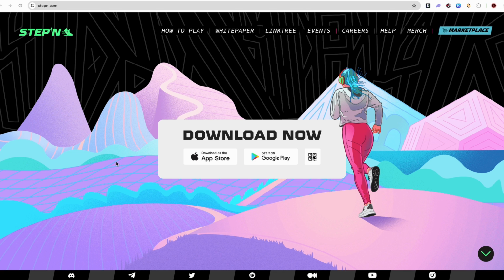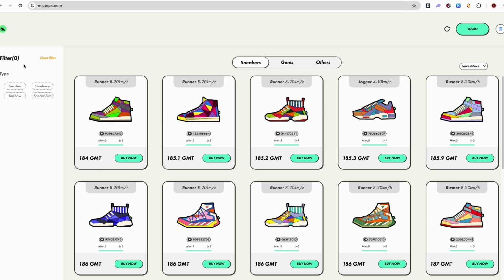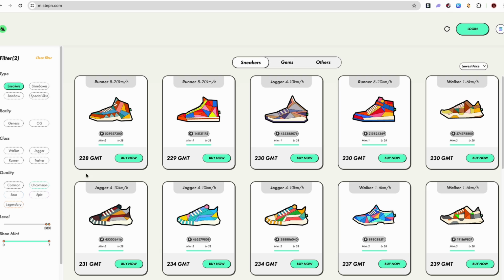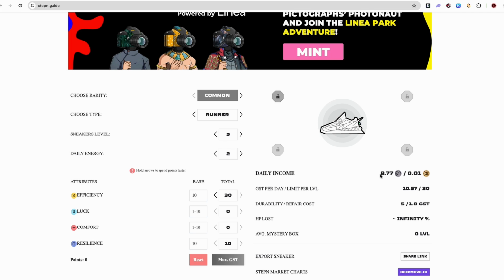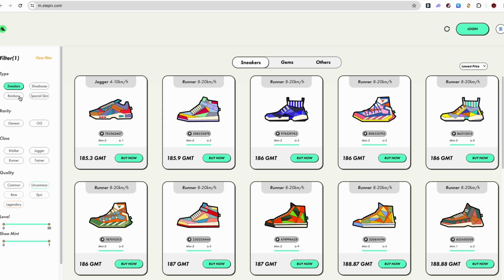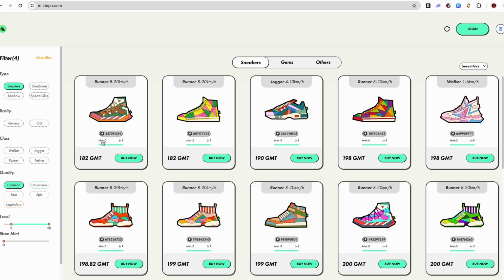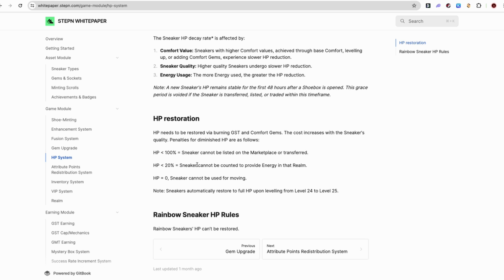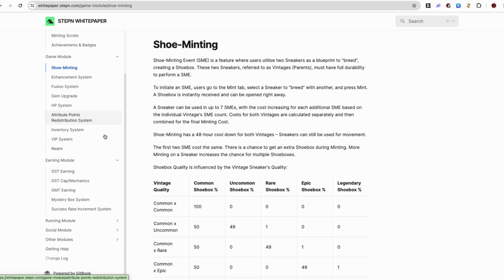Best tips and tricks for stepn in 2024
In todays video I cover many questions, tips and tricks that anyone new to stepn should be doing and how I am enjoying earning 2% return on investment every damn day.

If you have any questions I am happy to answer them in the next video.